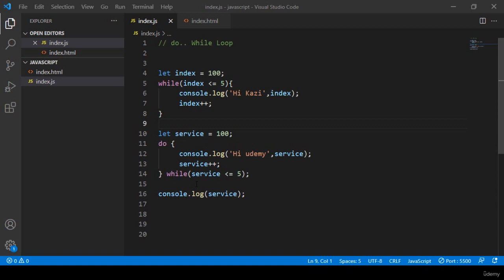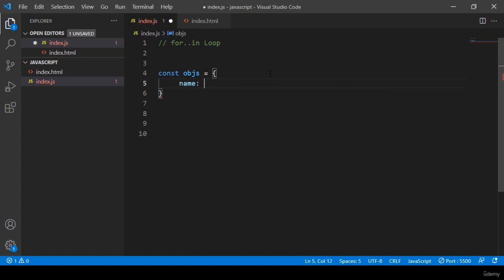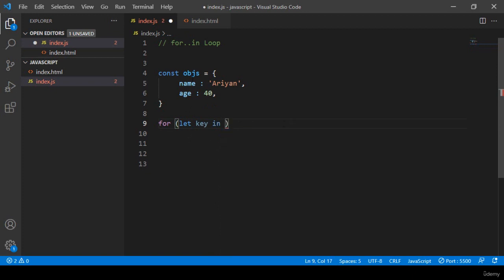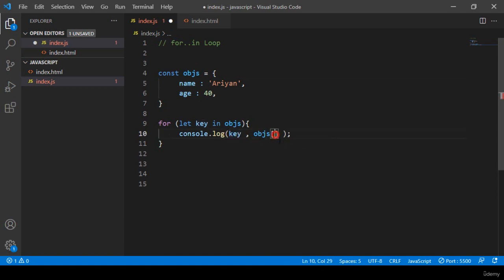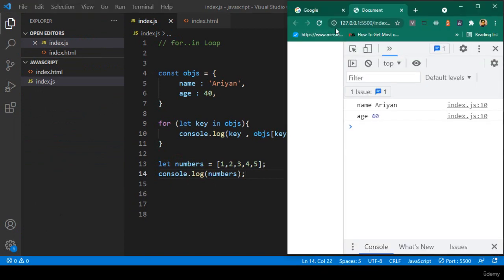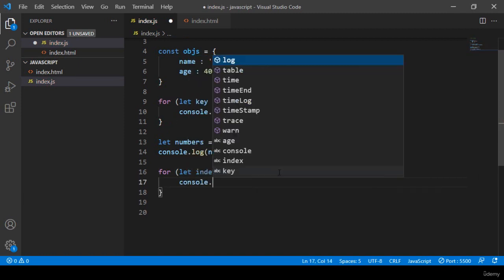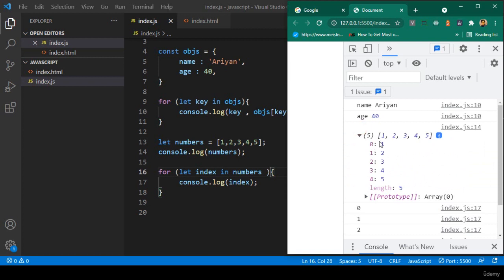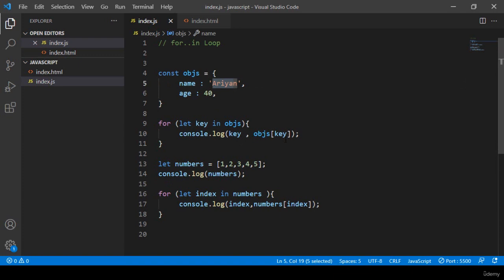COMPLETE JavaScript Full Stack COURSE: For in loop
🌐 Welcome to the Complete Full Stack Web Development Course! 🚀

Are you ready to dive into the exciting world of web development and become a proficient full stack developer? Look no further! This comprehensive video is your ultimate guide to mastering both front-end and back-end technologies, enabling you to create dynamic and immersive web applications.

🎯 In this in-depth course, you will:

🎨 Mastery of Front-End Development: Learn the building blocks of web design with HTML5, style and layout with CSS3, and bring interactivity to life with JavaScript. Explore popular front-end frameworks like React and Vue.js to create responsive and engaging user interfaces.

⚙️ Unveil the Secrets of Back-End Development: Delve into the world of server-side programming. From setting up databases using SQL and NoSQL technologies to designing robust RESTful APIs, you'll gain the skills to develop powerful back-end systems.

🥋 Become a Full Stack Virtuoso: Combine your front-end and back-end prowess to build full-fledged web applications. Seamlessly connect user interfaces with back-end functionality, implement user authentication, and optimize performance for a seamless user experience.

🛠️ Practical Hands-On Projects: Theory meets practice as you work on real-world projects that reinforce your learning. Develop your own portfolio website, create a dynamic blog platform, and more, all while applying the concepts you've mastered.

💼 Career-Ready Insights and Best Practices: Unlock industry insights and best practices from experienced developers. Gain a deep understanding of deployment strategies, security considerations, and scalability, setting you up for success in the competitive world of web development.

👥 Join Our Thriving Learning Community: Connect with like-minded learners, share your progress, and engage in discussions in our vibrant online community. Collaboration and networking are vital components of your growth as a developer.

🏆 Certificate of Completion: Complete the course to earn a prestigious certificate showcasing your full stack expertise. Use it to enhance your resume and demonstrate your proficiency to potential employers.

🔥 Start Your Journey Today: Whether you're a coding novice or an experienced programmer, this course is designed to take you from zero to hero in the world of full stack web development.

⚡️ Unleash Your Full Potential: The digital landscape is waiting for your innovative creations. Let's code, innovate, and shape the future together! ⚡️